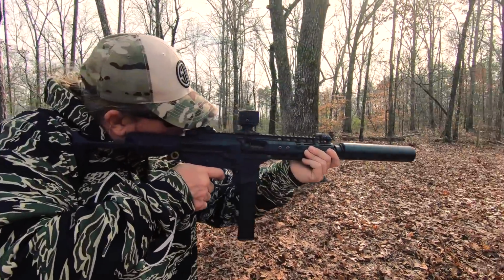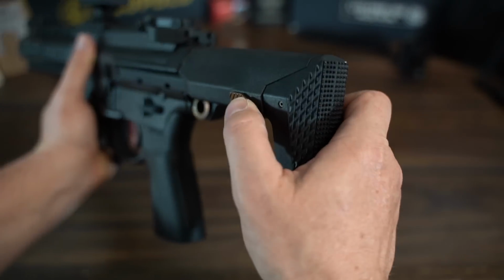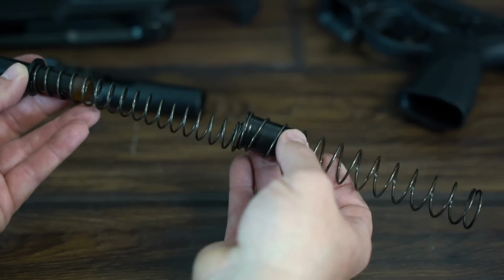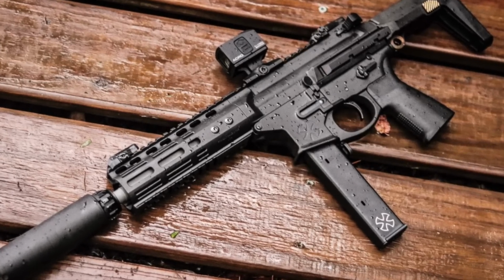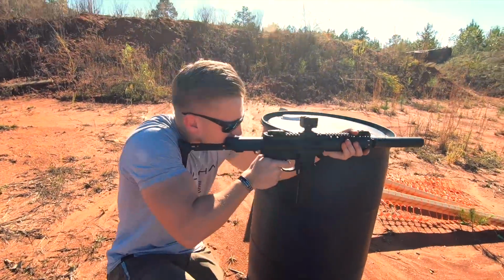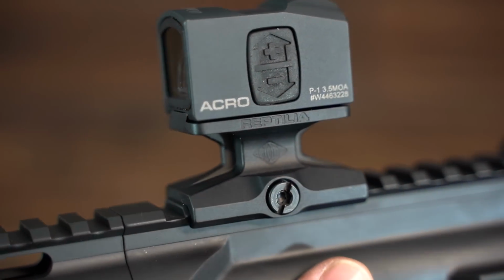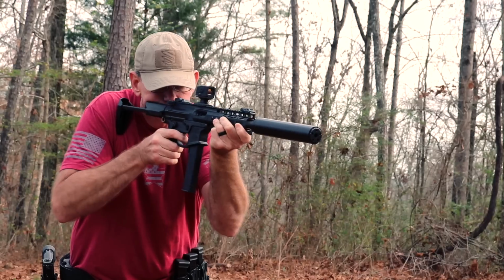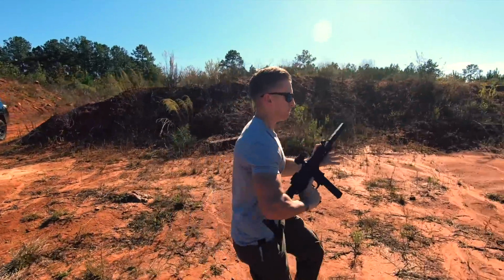Noveske Space Invader | The Best Direct Blowback AR 9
Enjoy the content on Alabama Arsenal? Consider becoming a patron

In this video we take a look at the Noveske Space Invader and see how this cross between the Q Honey Badger and the HK MP5 shakes out.

"This video is for educational and entertainment purposes only.  All guns displayed off the range are safety checked and only displayed pointing in safe directions.  All footage at the range is private range and the gun is handled by a Range Officer certified by the National Range Officer Institute.  This video is not promoting or attempting to sell guns.  Sale of guns is heavily regulated and I am not associated with any federally licensed firearms dealer.  The actions of all firearms displayed are unmodified and presented as commonly available from original equipment manufacturers.  This video is not instructional on building or modifying firearms.  Nothing has been done to increase the rate of fire or lethality of the firearms displayed nor would I advocate making such modification as it presents a huge liability and potential risk of harm or death."